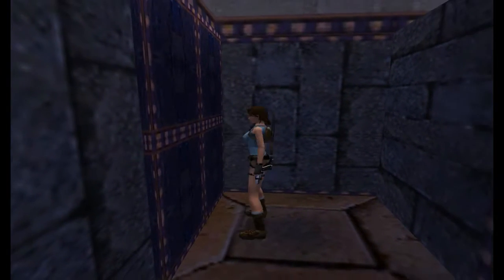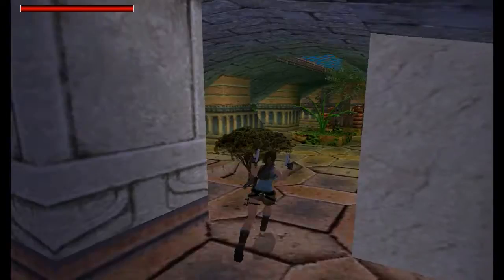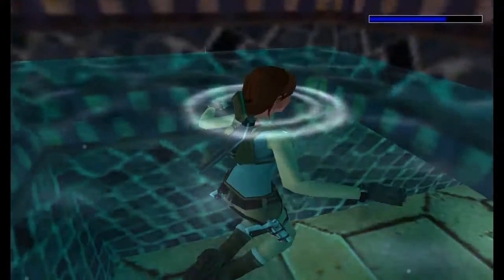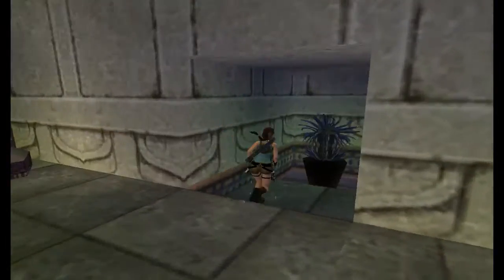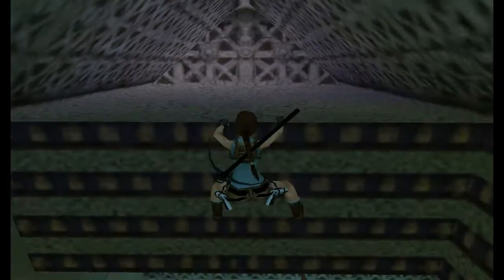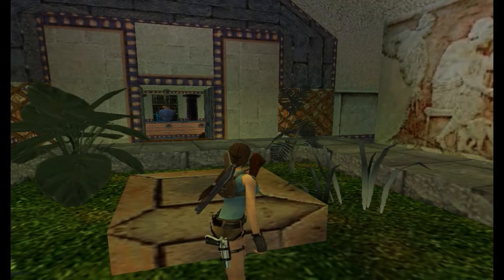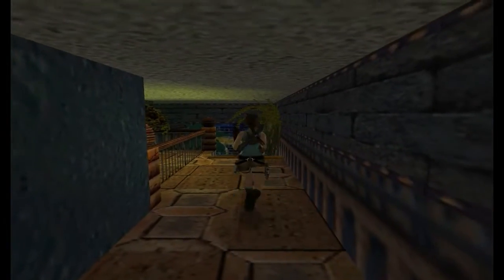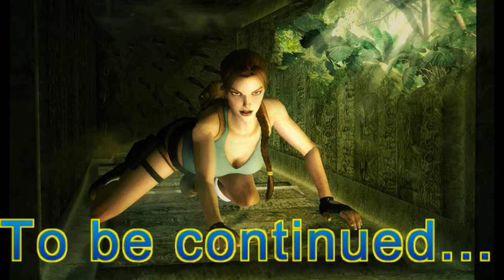TRLE Babylon is Fallen (part5) [No Meds] walkthrough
Tomb Raider Babylon is Fallen by eRIC

Key Moments:
0:45 Crossbow, Trapdoor
1:30 Button, Shotgun Shells
2:30 Normal Arrows
2:55 Button
3:20 Pull Vase
4:05 Anti Spike Key
4:30 Lever to open Gate
6:35 Shotgun Shells
7:00 Underwater Door
8:55 Use Anti Spike Key
9:30 Lever to open Gate
11:40 Small Medpack
13:20 Lever to Produce Pole
13:45 Move 'Ladder' Block
19:40 Shotgun, Lever to open Doors
20:05 Torch
20:35 Take Torch to Main Room
21:10 Ignite Statue, Light Torch
22:40 Ignite 4 Statues
22:25 Solution to Puzzle
25:40 Azaria's Reward

Video Chapters:
0:00 Intro
0:14 Hidden Garden